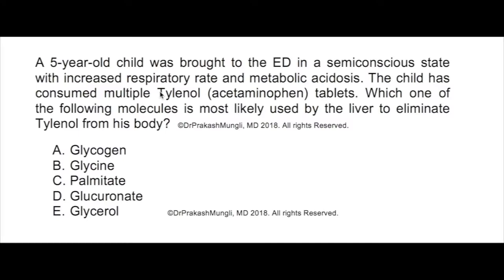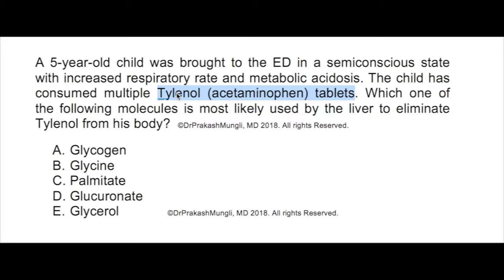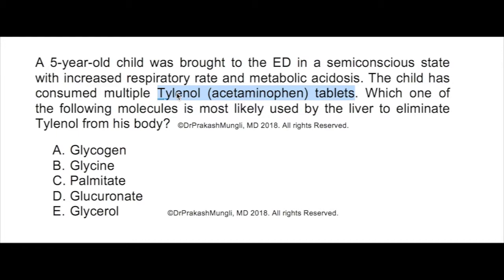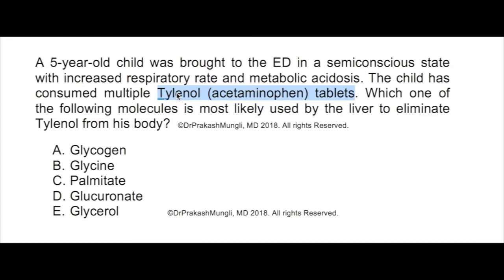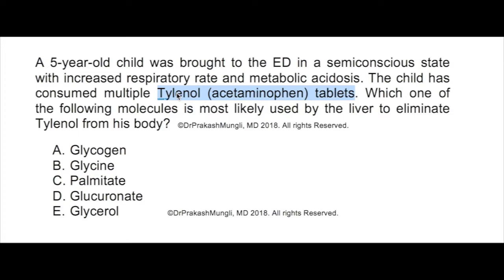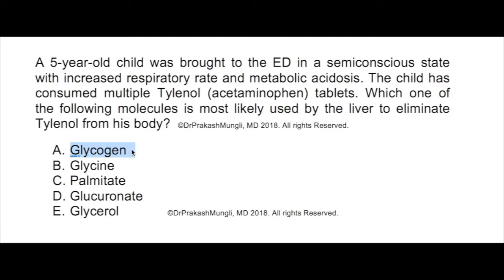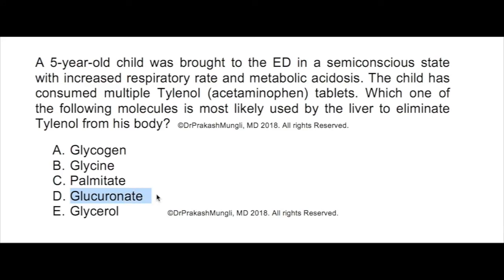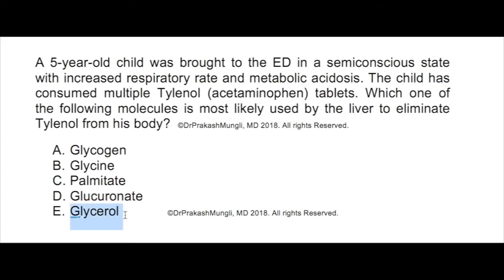Practice Question on Detoxification (Xenobiotics Metabolism)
Detoxification process involves excretion of xenobiotics which are chemicals or foreign molecules that are taken in. Metabolic process which involves excretion of xenobiotics is detoxification which is predominantly done in the liver specially initiated by cytochrome P450 enzymes in the endoplasmic reticulum. The process of detoxification involves phase 1 and phase 2. This video explains this process in brief with the help of sample question on detoxification.

My video link for detoxification process. Explanation for detoxification process starts at 6:10 minutes